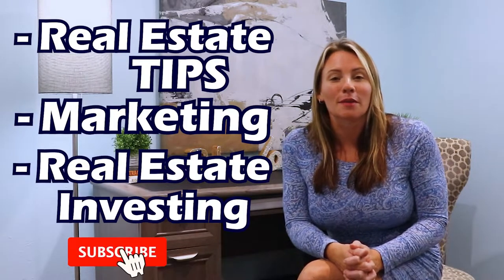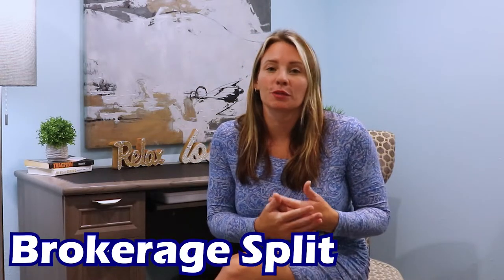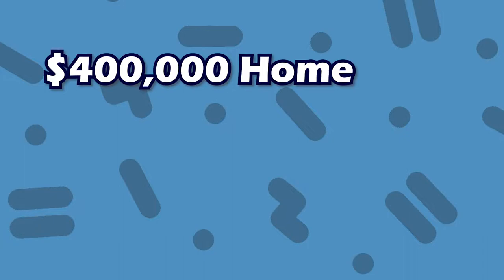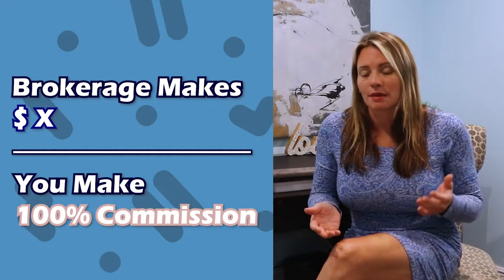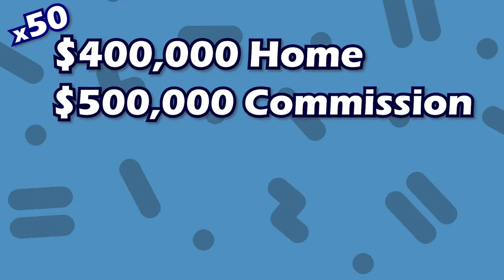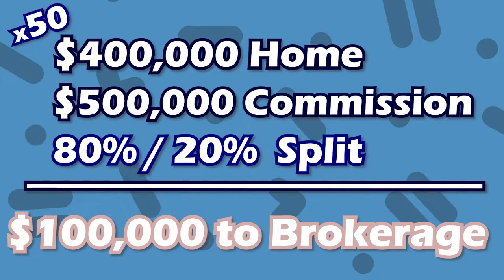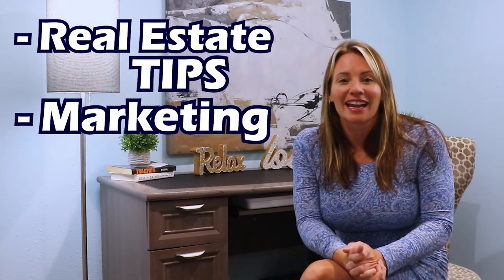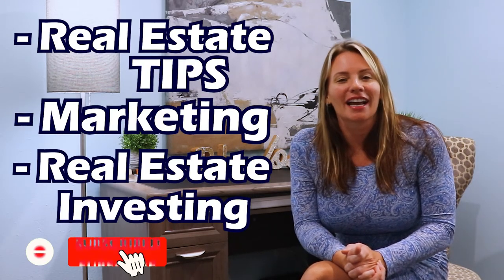How to Pick A Real Estate Brokerage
How to pick a Real Estate Brokerage or Broker by understanding the 3 commission models. You have your Real Estate License and now you are looking to start making money selling Real Estate. When you pick a Real Estate Brokerage you can begin selling real estate. This is your next step to start making money as a Real Estate Agent. Brokerage Firms are a dime a dozen! There are so many different Brokerages and several Real Estate Commission structures. Some Real Estate Brokerages offer 100% Commission! Check out this week's video to learn more.
If you are looking to buy or sell Real Estate on the Emerald Coast we would love to talk to you.
00:00 Introduction
00:40 Brokerage Split
02:05 Capping System
02:59 100% Commission
04:20 Conclusion
🤔Thinking about becoming an agent?
If this is your first time to this channel, and you want to know everything about working, playing, good, and the bad of working as a Real Estate Agent, then subscribe ▶ and tap the bell🛎 for notifications so you can be the first to hear my simple steps to expanding your Real Estate Carreer.😁

We get calls and emails everyday from people just like you, looking for help on becoming an Real Estate Agent and we absolutely love it.😍 Whether you want to be full time, part time, or just want to know if this is a career for you, give us a call☎, shoot us a text📝, or send us an email📨 so we can help you learn quickly and easily. We want YOU to SUCCEED!